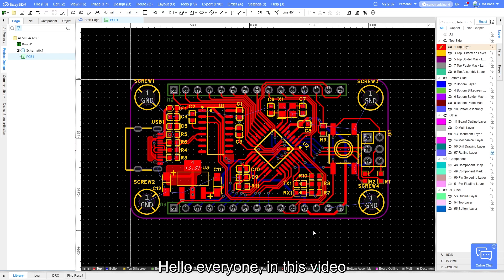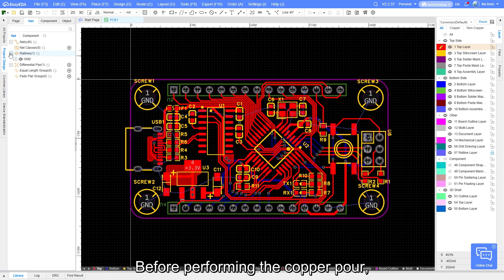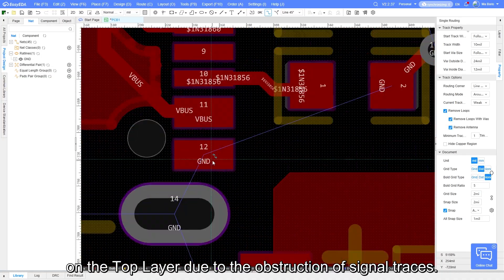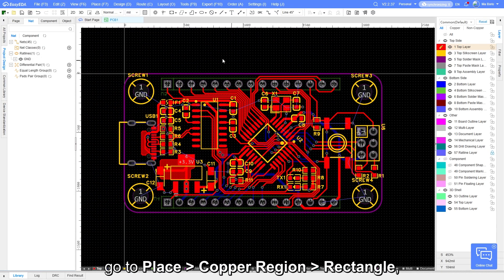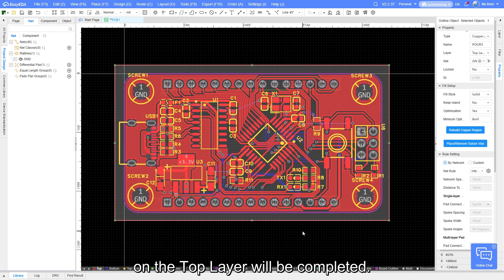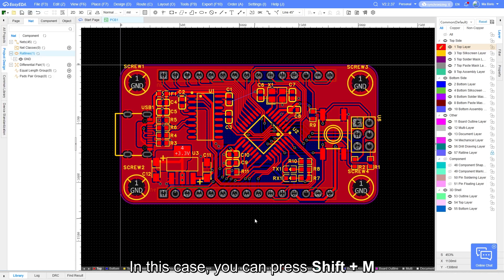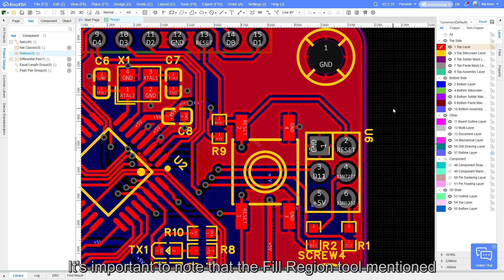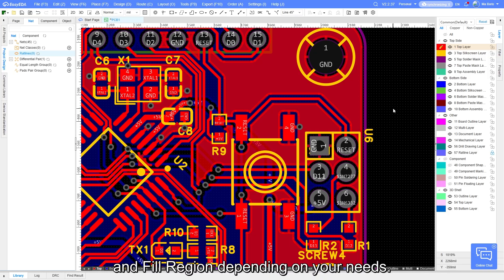3.10 PCB Copper Pour